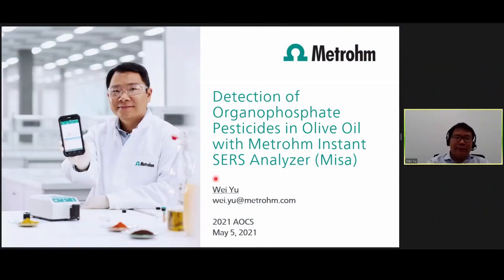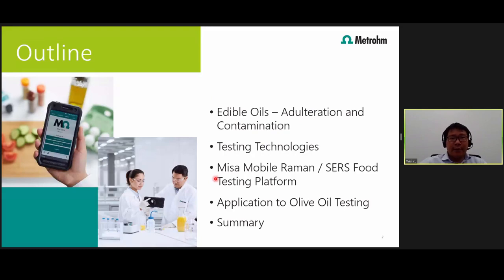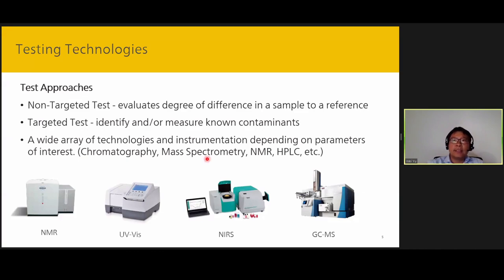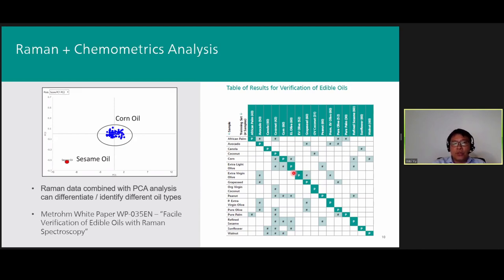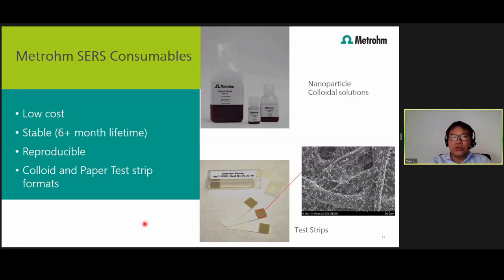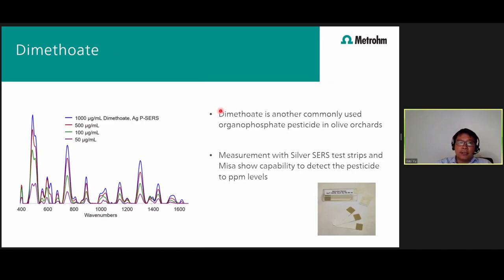Detection of Organophosphate Pesticides in Olive Oil with Metrohm Instant SERS Analyzer (Misa)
Presented at the 2021 AOCS Annual Meeting & Expo Industry Updates

Presenting Author:
Wei Yu, PhD
Product Manager
Metrohm
Riverview, FL

Organophosphate pesticides are widely used in olive cultivation for the control of insect pests. Due to the high solubility of these pesticides in oils and the minimal processing of virgin oils, these harmful chemicals may accumulate in the end product. Detection of pesticide residues typically require the use of analytical techniques such as GC-MS and HPLC, but technical complexity and cost requirements limits their usage to the confines of well-equipped laboratories.

The Metrohm Instant SERS Analyzer (Misa) from Metrohm is a portable Raman spectrometer for performing Surface Enhanced Raman Scattering (SERS) measurements. SERS is an extension of Raman spectroscopy which allow detection and identification of analytes in concentrations as low as parts per billion. Misa was developed with the focus for a simple, rapid and green testing solution to address food safety threats.

In this study, we demonstrate the use of Misa in detecting Fenthion in extra virgin olive oil (EVOO). Fenthion is an organophosphate that has been classified as a restricted-use insecticide by the US EPA. However, the use of this pesticide in olive orchards in Mediterranean countries results in EVOO that occasionally exceed the maximum residue limits (1mg/kg) established for virgin olive oil. Misa easily achieves sensitive trace detection of Fenthion in spiked EVOO after a simple organic solvent extraction in ~15 minutes. The assay is based on the acquisition of SERS-specific spectra for Fenthion in the extract using Misa with a gold colloid solution.

Misa features simple one-touch operation and guided workflows for many common pesticides and contaminants in a variety of food matrices, making it a valuable tool for the rapid detection and identification of trace food contaminants.